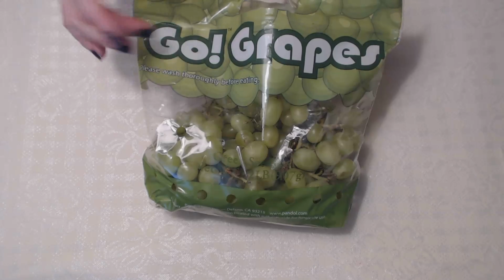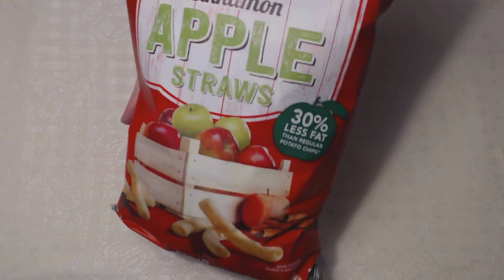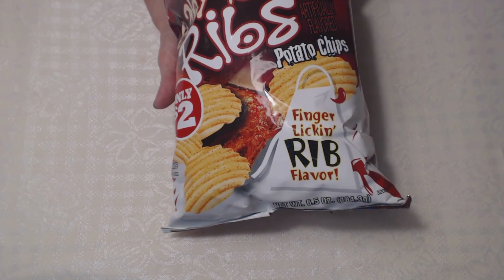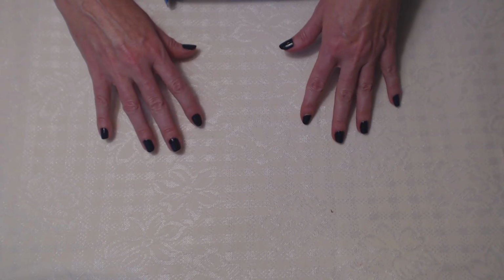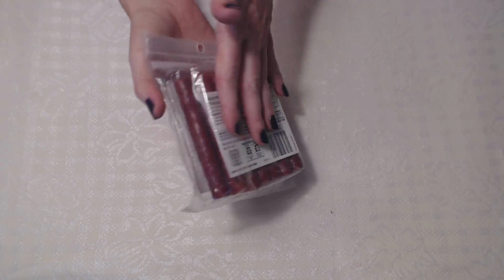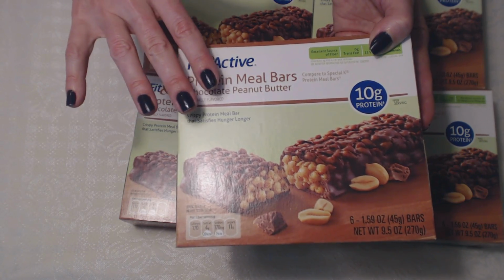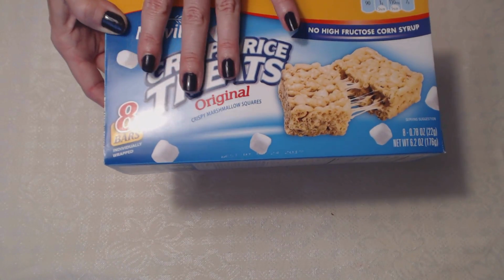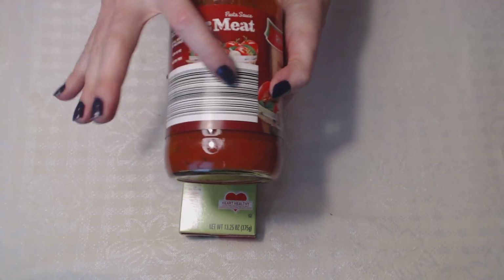ASMR Soft Spoken ~ Aldi Haul 8-21-2016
I love Aldi!  Here's a show & tell of some of the stuff I bought there today.